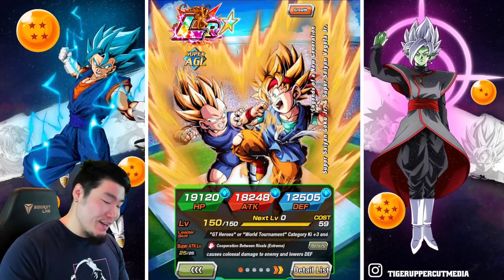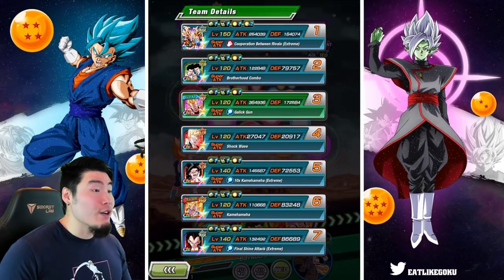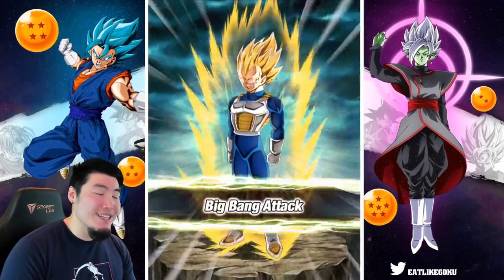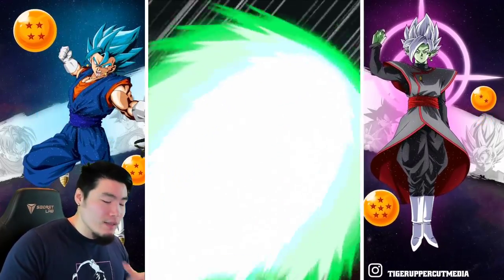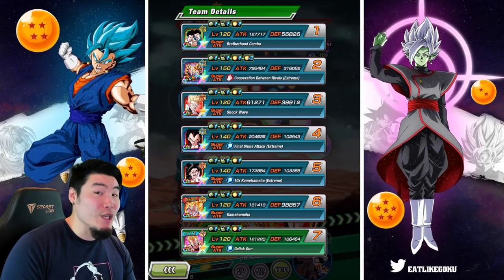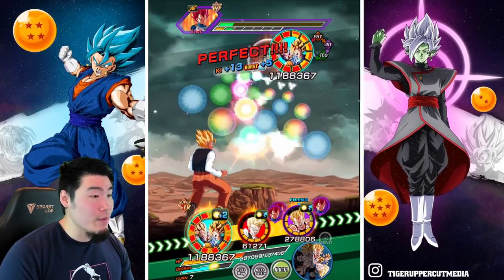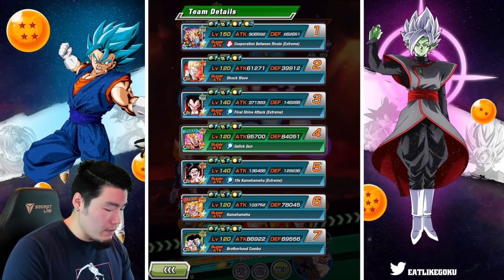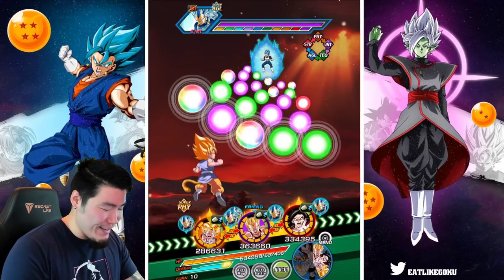GT HEROES GOT EVEN MORE OVERPOWERED?! 100% LR Goku Jr & Vegeta Jr EZA Showcase! (DBZ Dokkan Battle)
As if this team needed MORE firepower...